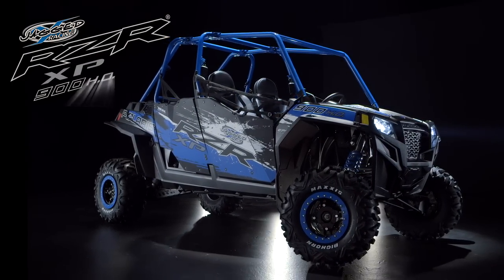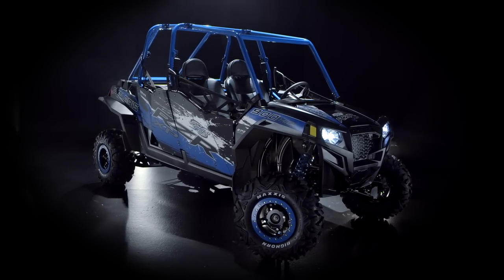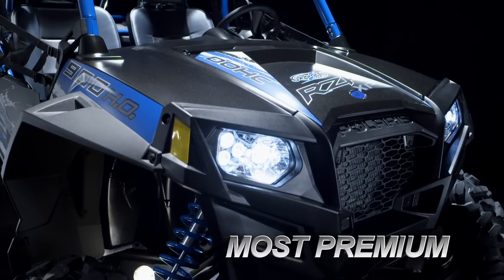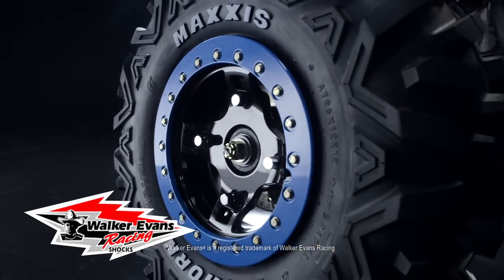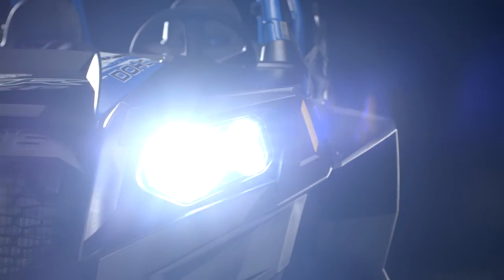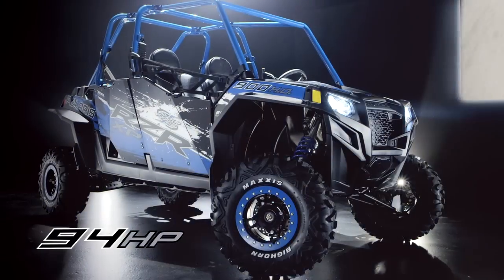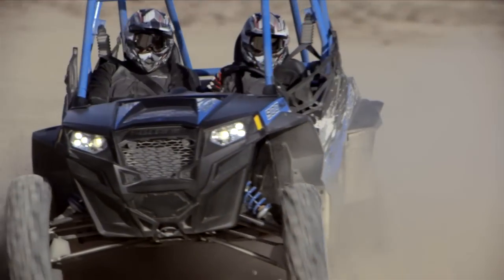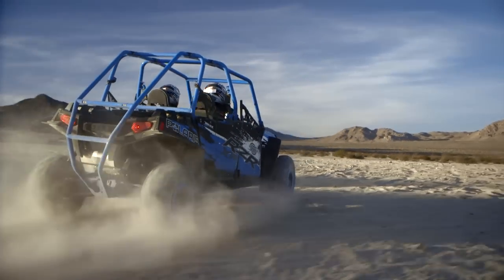2013 Polaris RZR XP900 H.O Jagged X Edition - UTVUnderground.com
Head over to UTVUnderground.com for all the specs and information surrounding the NEW 2013 Polaris RZR XP900 H.O. Jagged X Limited Edition